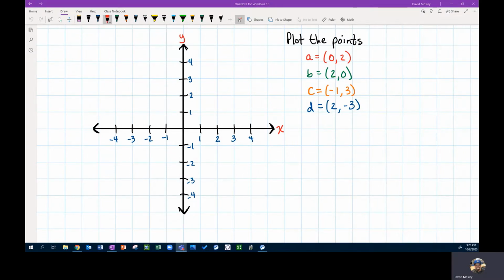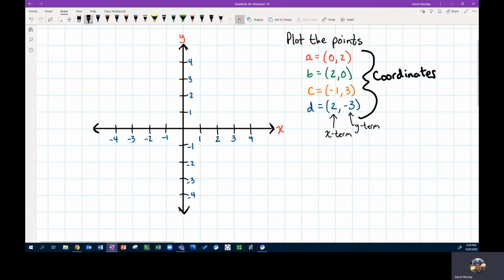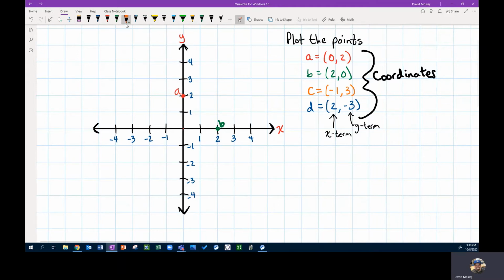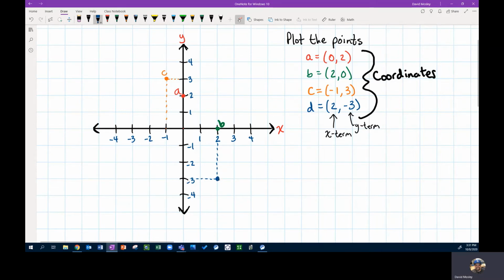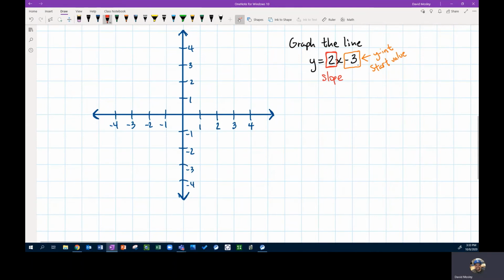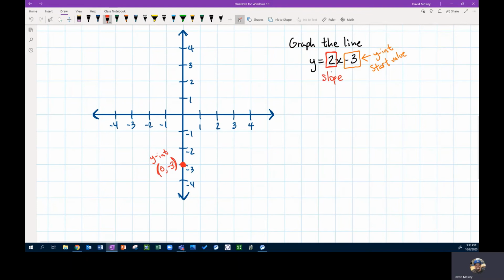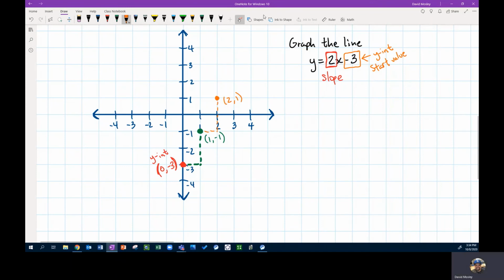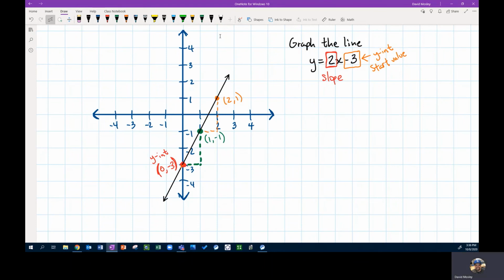Graphing Points and Lines by Hand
In this video, I demonstrate how to graph points using cartesian coordinates on an x-y coordinate plane, and then how to graph a line given function rule in slope-intercept form.